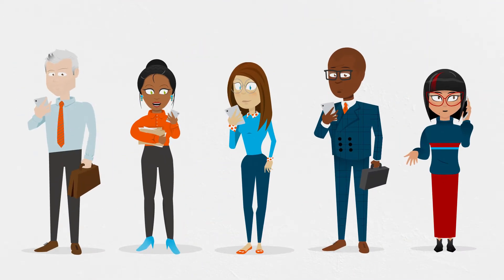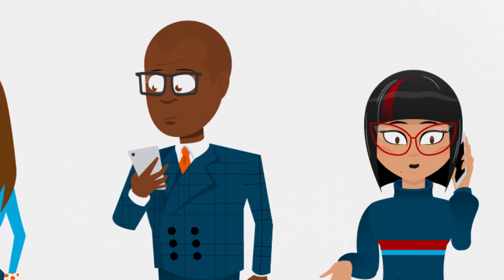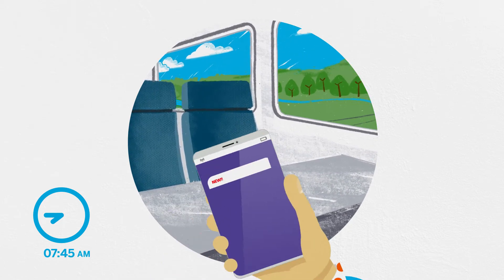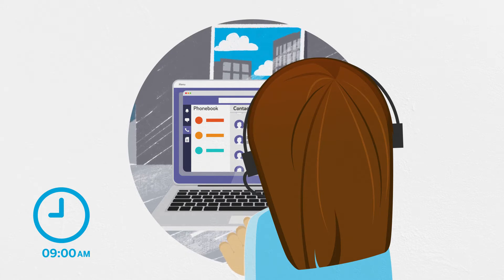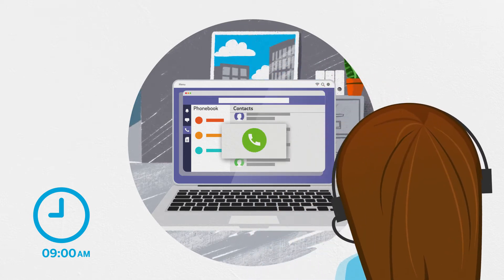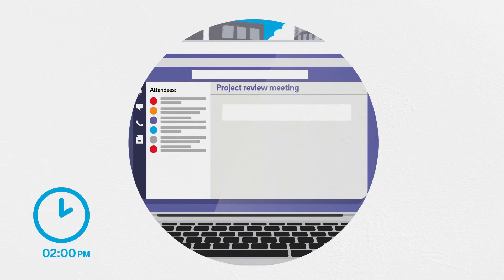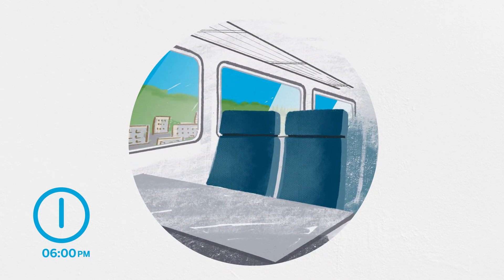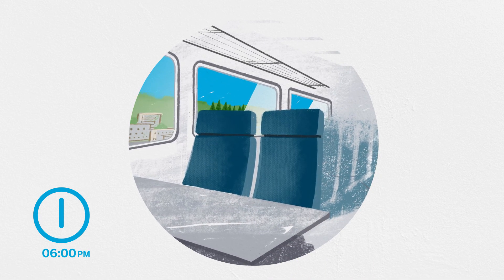A day in the life of a collaborative worker using Nvoice for Microsoft Teams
Meet Ruby, Ruby is a project manager.  She works for a technology company that uses Nvoice for Microsoft Teams to bring its teams together to ensure the smooth delivery of projects, on time and on budget.